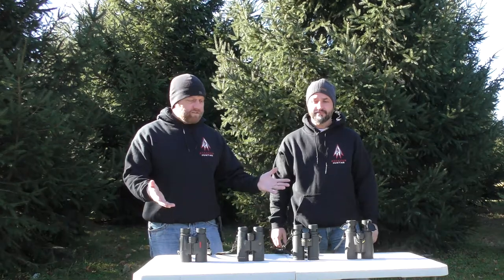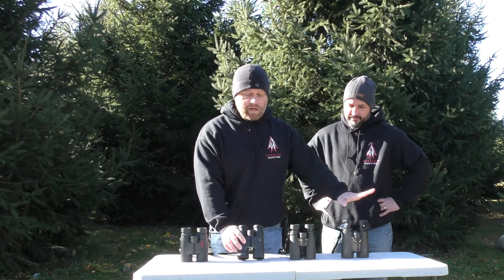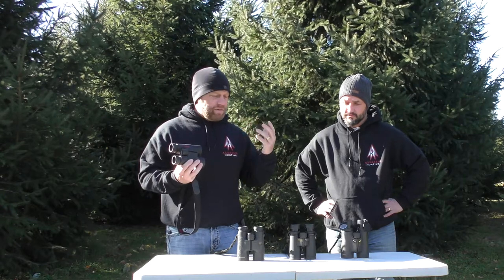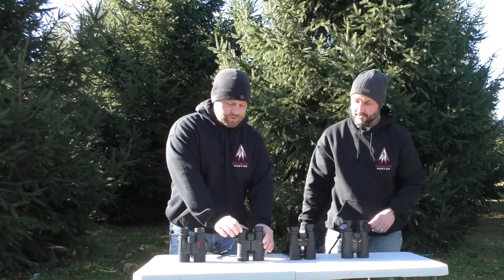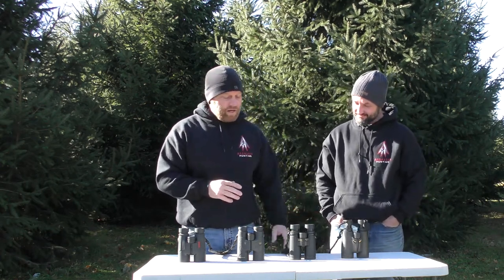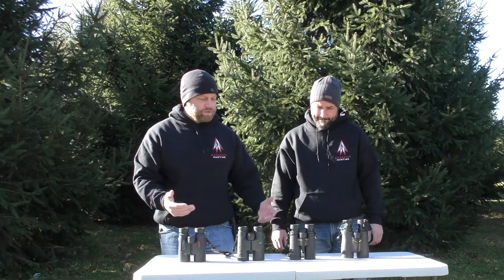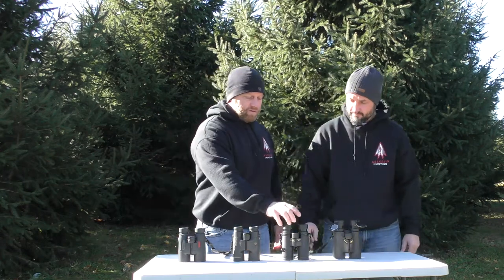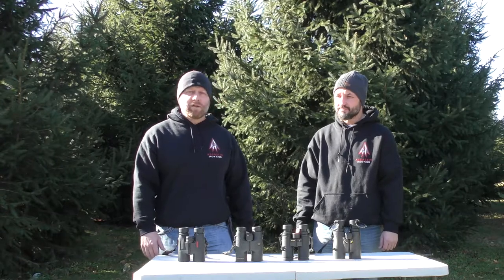WHAT IS BETTER LEUPOLD, NIKON OR REDFIELD BINOCULARS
WE REVIEW THREE DIFFERENT BINOCULARS.